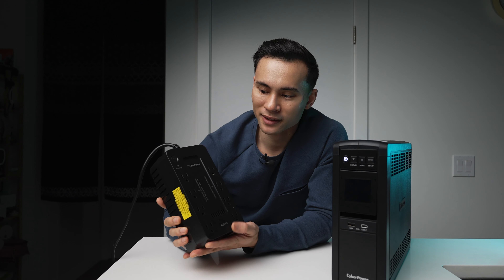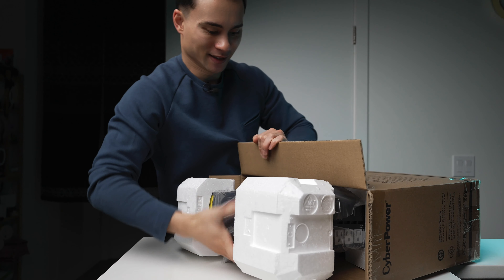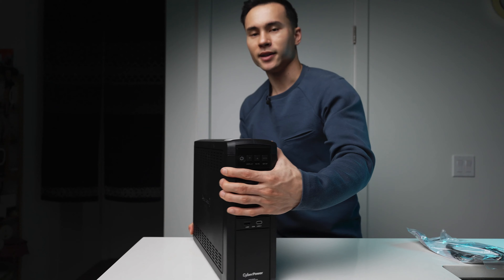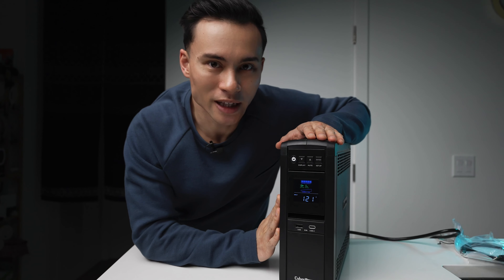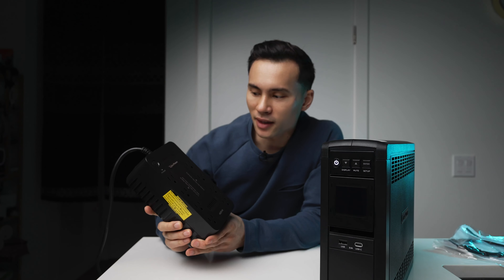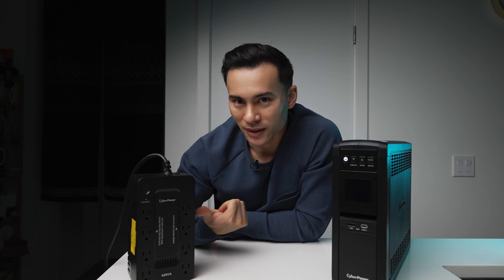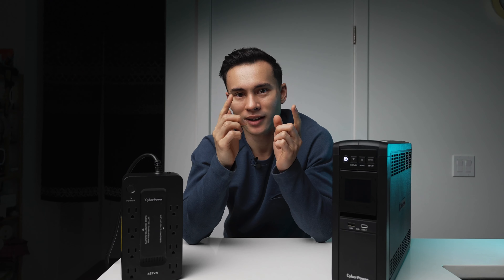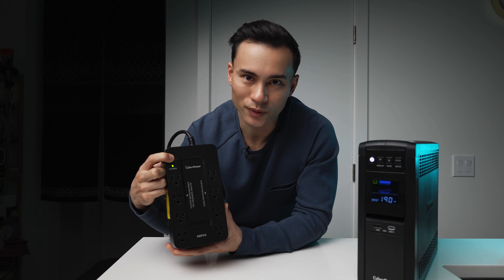Cyber Power UPS CP1500PFCLCD VS ST425 - Battery Backup, Uninterruptible Power Supply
Unboxing and comparison of two popular Standby Battery Backup Uninterruptible Power Supply (UPS) Systems from CyberPower: the powerful CP1500PFCLCD 12-outlet 1000W and the more affordable ST425 8-outlet 260W. Discover which UPS can best protect your devices and ensure uninterrupted productivity, no matter the circumstances. We'll explore how each model contributes to constant connectivity and safeguards your digital life, making it easier for you to choose the right one for your setup.

*Correction Batteries are replaceable

Timecodes
0:00 Intro
01:33 - Unboxing
02:45 - Overview
06:08 - Features
07:16 - Cyber Power 425VA
07:40 - Comparison
08:23 - Personal experience
10:13 - Reasons for needing a UPS
10:51 - Considerations
11:55 - Test
14:40 - Placement
15:28 - Devices to power
17:11 - Outro

This video was made possible by:
BIG UPS
small UPS
SD Card
Lav mic
Light 1
Light 2